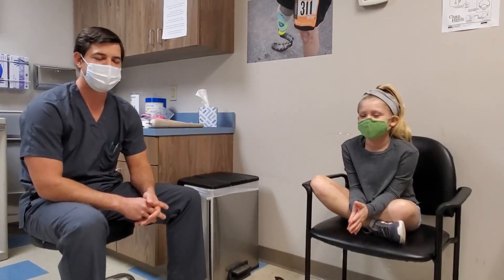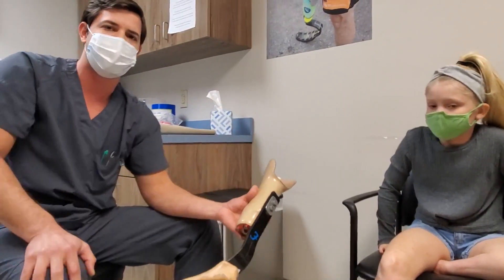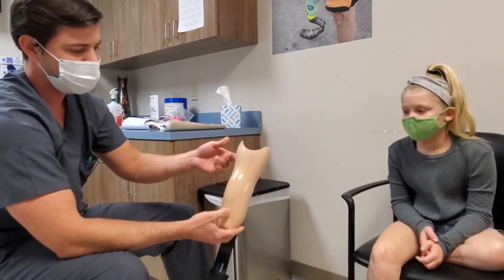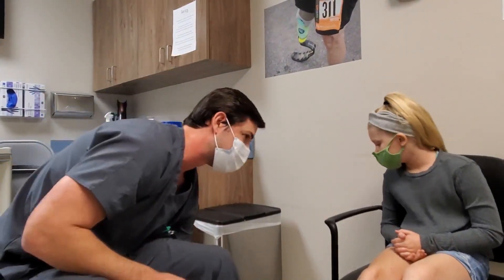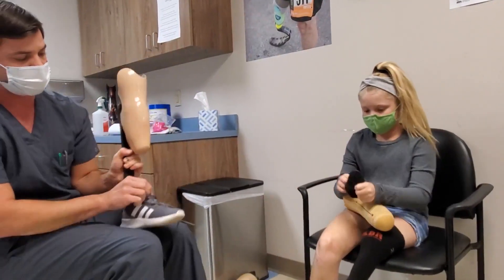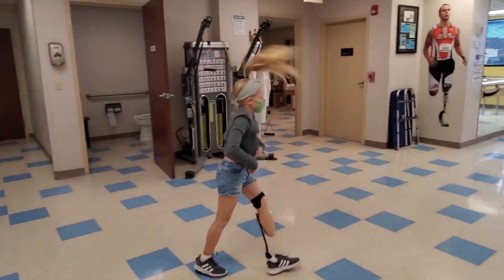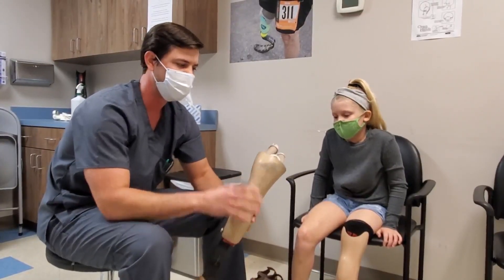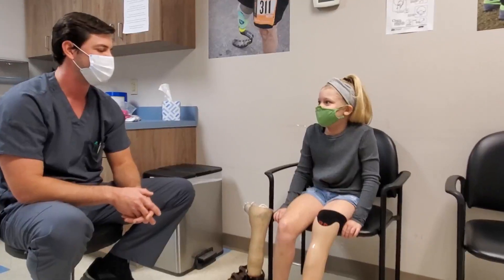Justin and Delaney Sports Foot - Ankle Disarticulation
Sports foot for ankle disarticulation (fibular hemimelia/Syme).